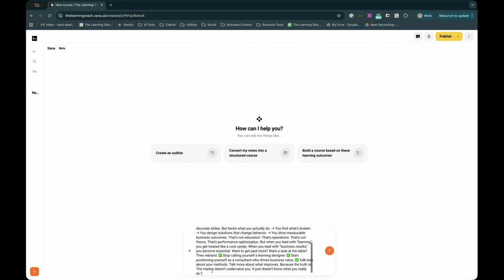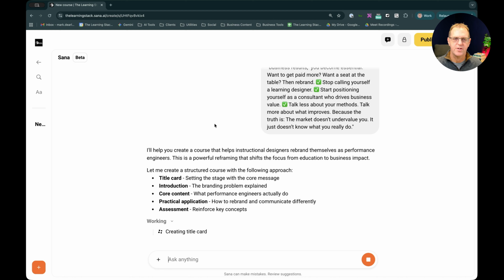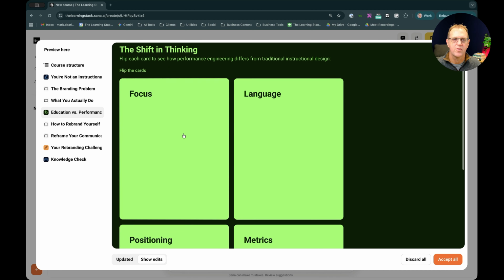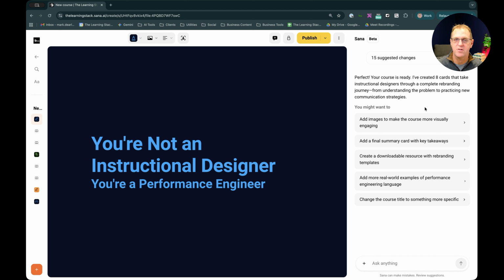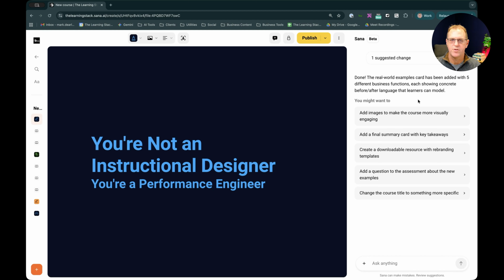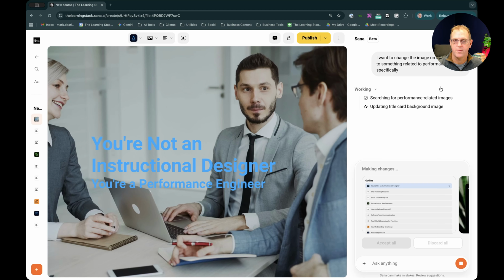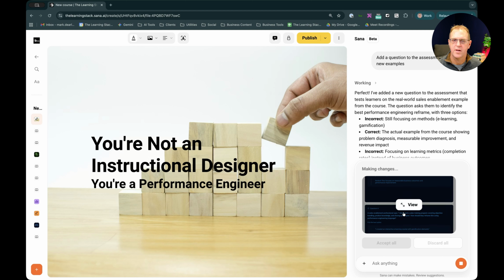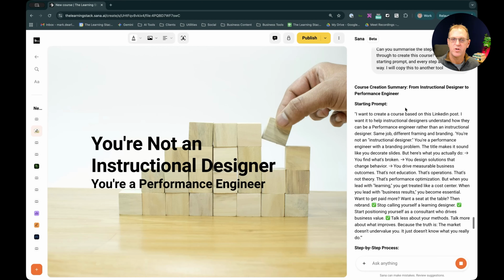Don't Just 'Generate' Courses. Co-Create Them with Sana Learn.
We’ve all been there: staring at a pile of raw notes or a 50-page PDF, wondering how to turn it into something actually engaging for learners. Most AI tools promise "speed," but as learning designers, we know speed doesn't matter if the quality isn't there.

In today's video, I’m walking you through Sana's new Edit Mode. This isn't another "one-click" course generator, but an integrated AI assistant that acts as a co-creator, allowing you to draft, refine, and polish your content while maintaining total pedagogical control.

In this walkthrough, we cover:
✅ How to move past the "Blank Page" hurdle in seconds.
✅ Turning complex prompts and LinkedIn posts into structured learning paths.
✅ The "Iteration Loop": How to use the agent to add real-world examples, images, and assessments.
✅ The Secret History Hack: A vital workaround for keeping track of your design decisions (don’t close the agent without doing this!).

If you want to spend less time on the manual slog and more time on high-level design strategy, this tool is for you.

Timestamps:
00:00 - The "Blank Page" Problem in L&D
00:46 - Accessing Sana Edit Mode
01:30 - Prompting for Depth (Not just speed)
02:45 - Reviewing and Iterating on AI Drafts
04:15 - Adding Real-World Examples & Nuance
06:30 - Visual Polish: Images & Engagement Cards
08:00 - Refining Assessments & Polls
09:15 - CRITICAL: The "History Hack" for Workflow Organization
10:45 - Final Review & Publishing